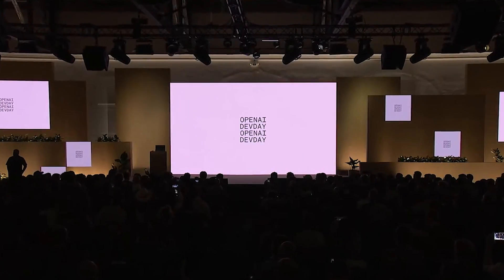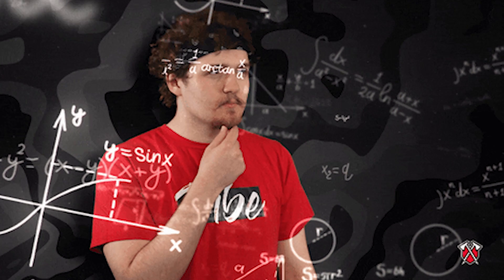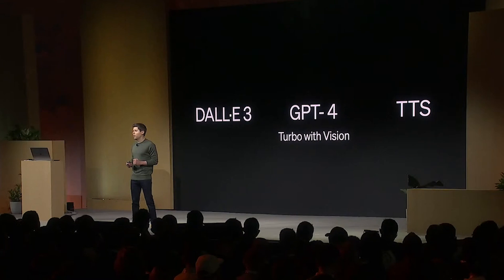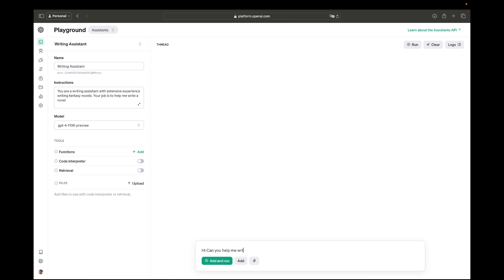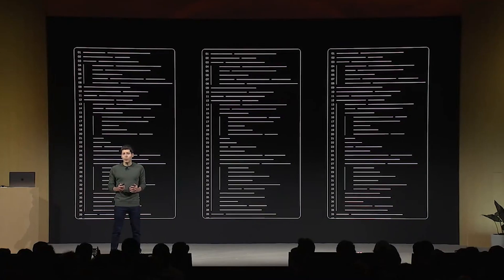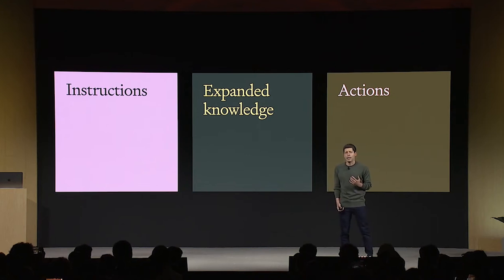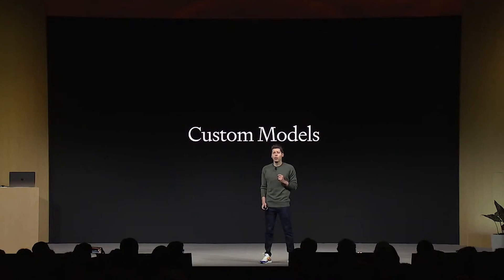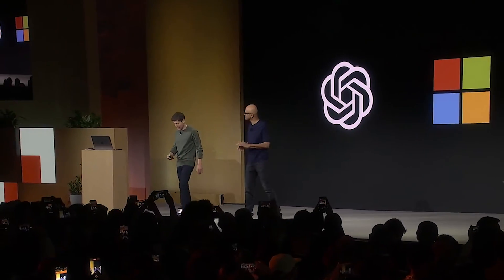Chat GPT Keynote in 7 minutes!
Summary of the OpenAI keynote in 7 Minutes, briefly going thru all the new features that are available for Chat-GPT